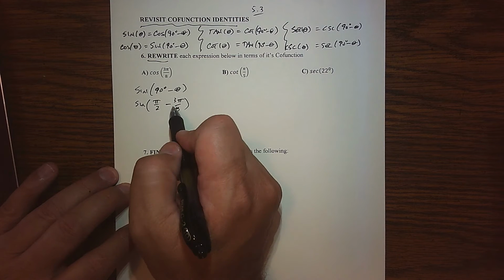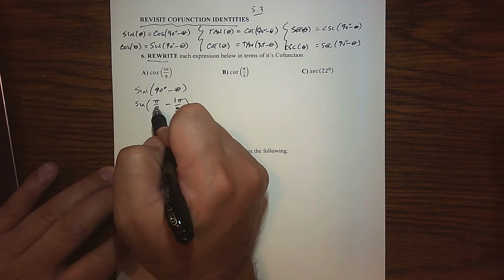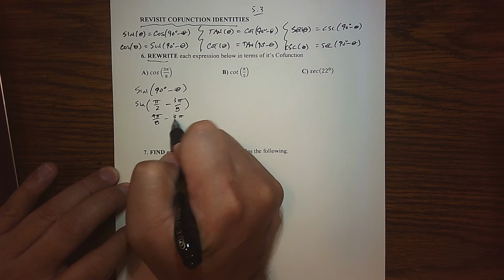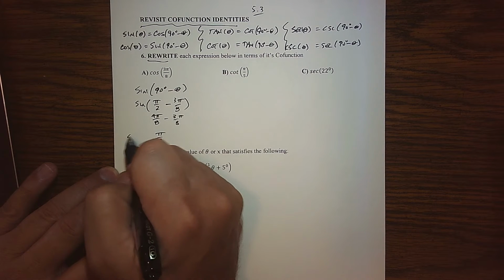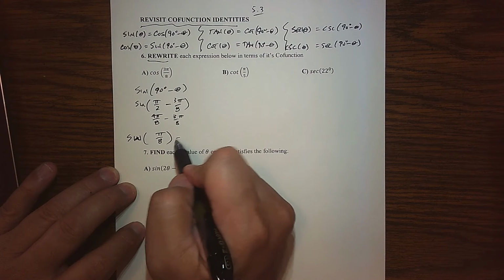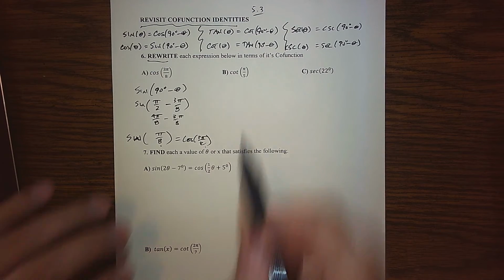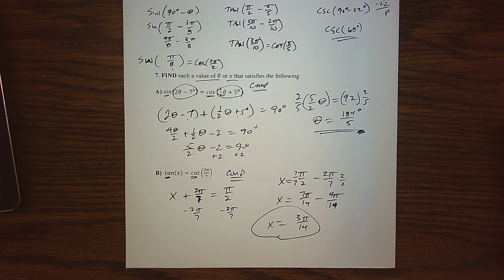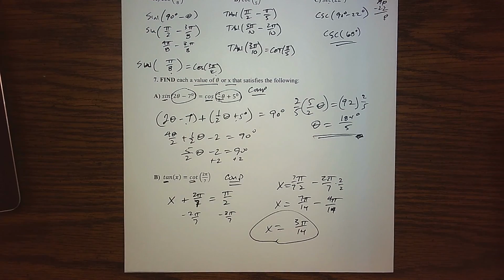MAT 182 Section53 Cofunction Problems